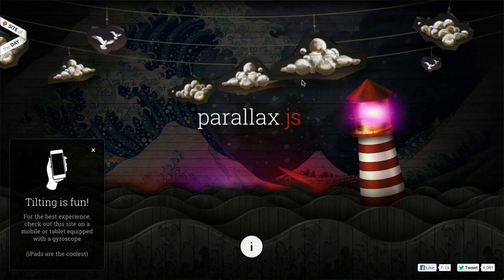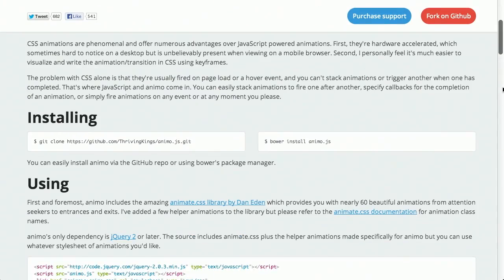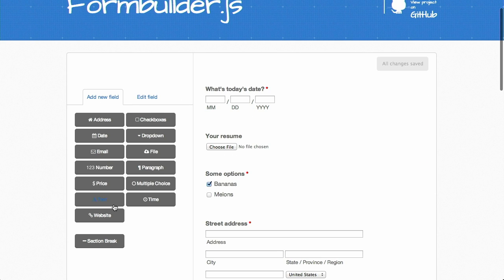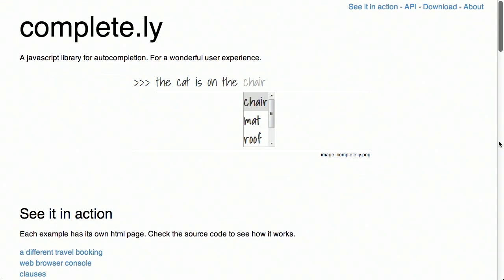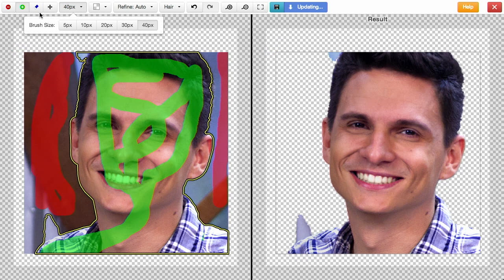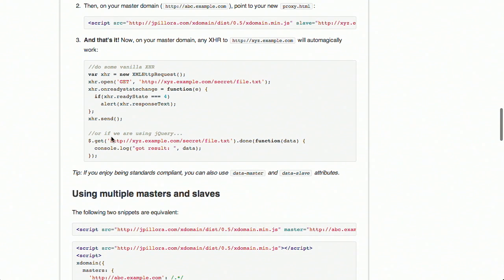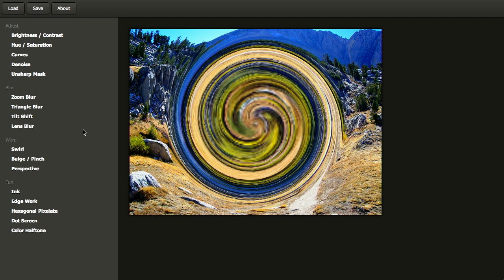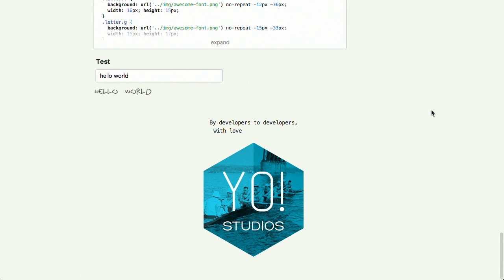CSS Animations | CSS Sprites | Form Building | The Treehouse Show Episode 60